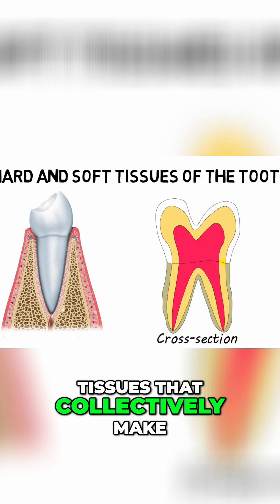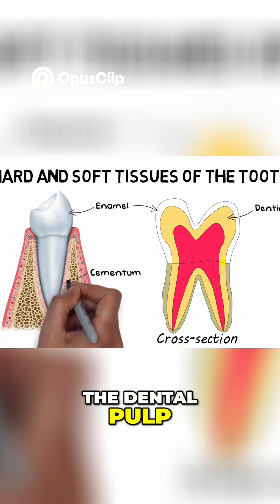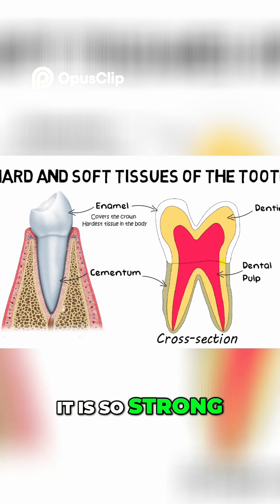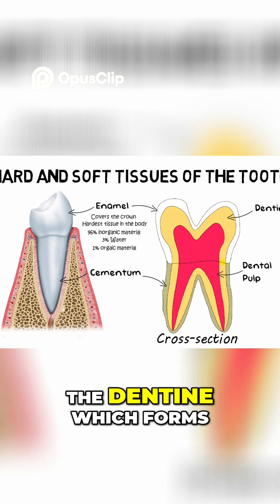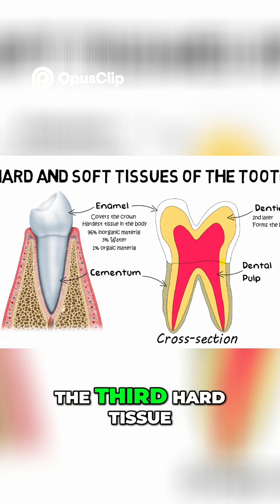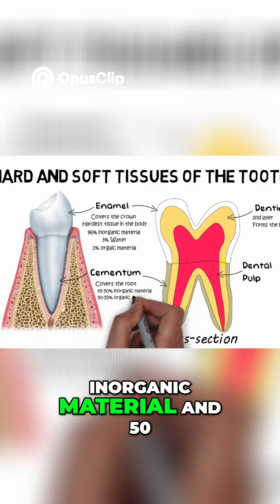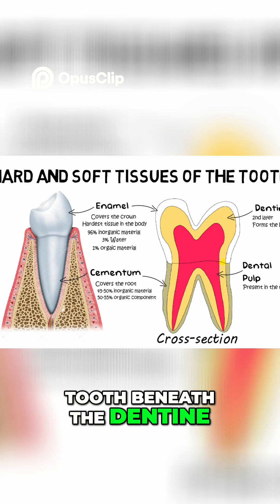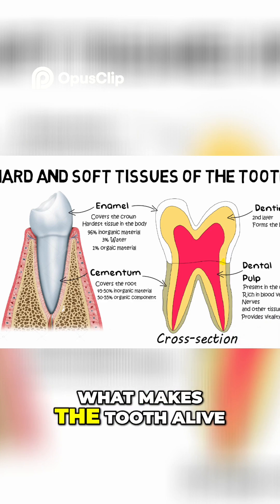Understanding Tooth Anatomy The 4 Key Tissues Explained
Welcome to this comprehensive guide on basic dental terminologies! Whether you're a dental student, a future dentist, or just starting your journey into the world of dentistry, understanding common dental terms is crucial. In this video, we’ll cover the fundamental dental vocabulary and terminology that every dental student needs to know.

From oral health terms to specific dental procedures, we’ll break down the essential terminology you’ll encounter throughout your studies and career. We’ll explain key concepts in anatomy, diagnosis, treatment, and patient care to help you master dental terminology and communicate effectively in the dental field.

Key Topics Covered:
Basic dental anatomy terms (e.g., enamel, dentin, pulp)
Common dental procedures (e.g., fillings, cleanings, root canals)
Dental instruments and their functions
Understanding oral diseases and conditions (e.g., cavities, gingivitis, periodontitis)
Preventive care and oral hygiene terminology
Terms related to patient care and treatment planning
Perfect for dental students preparing for exams or anyone wanting to expand their knowledge of dentistry. Enhance your dental vocabulary and gain confidence in using correct terminology in both classroom and clinical settings.